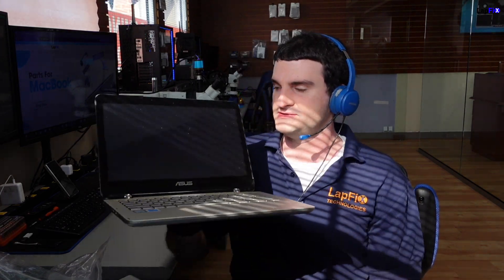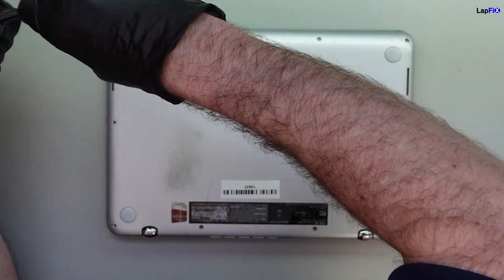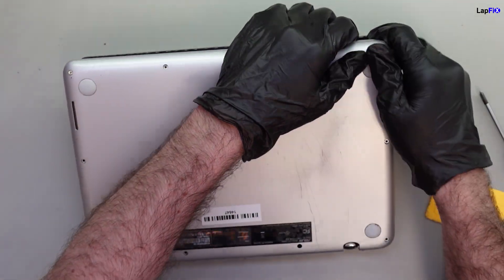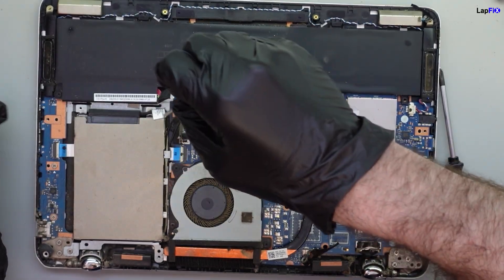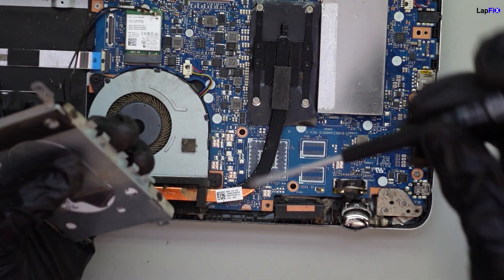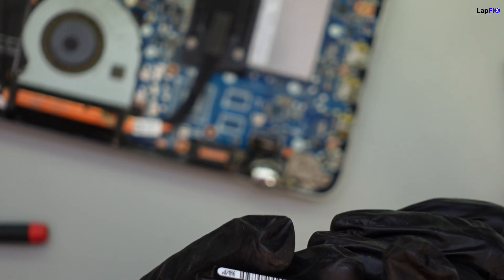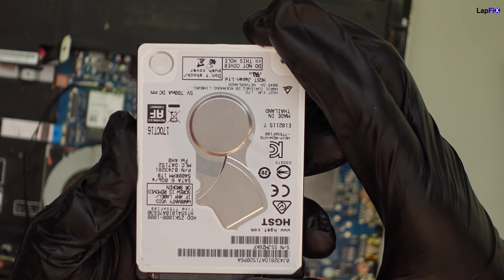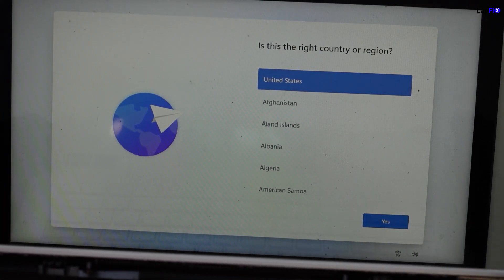Asus Laptop Goes Straight To BIOS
Hey everyone, today we are looking at this Asus Laptop Goes Straight To BIOS.  The laptop has been STEPPED on and now only goes to BIOS on boot.